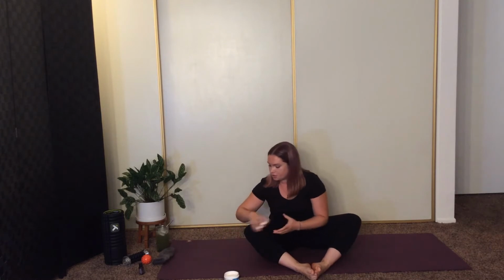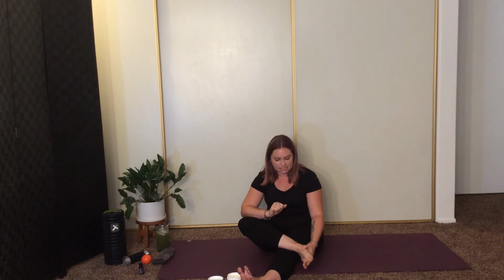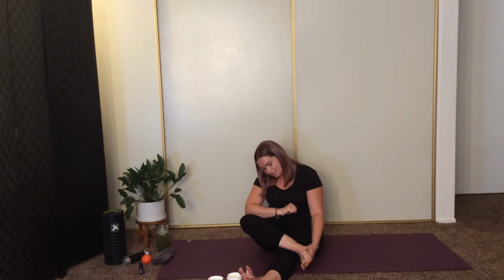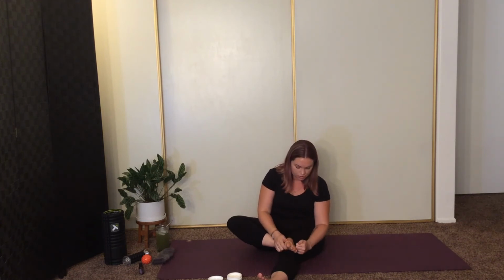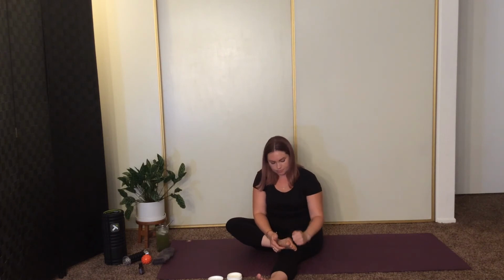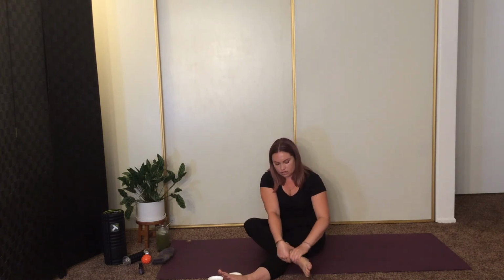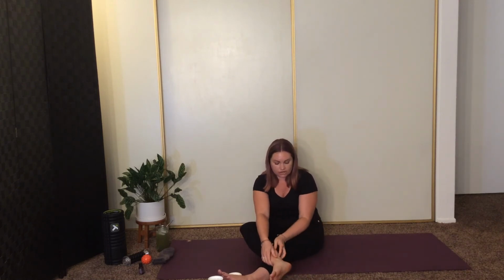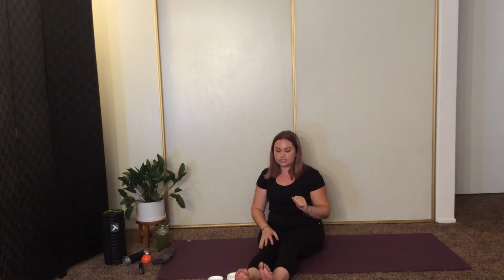Self Care Happy Hour: Foot Fitness Massage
Proper foot care is integral to the health of the rest of your body. If your body is a temple, well then your feet are that temple's foundation, and they deserve a place in your fitness regimen. If you aren't giving attention to your feet when warming up or practicing daily self care, it can lead to foot cramping,  limited mobility, and pain that in turn has ripple effects on the rest of the body. This video is a small portion of a larger Foot Fitness class I often teach where I focus on massage techniques, myofascial release, and active warm ups you can use to strengthen your feet just like you would any other area of your body.

I teach monthly FREE Self Care Classes and weekly Foot Fitness classes